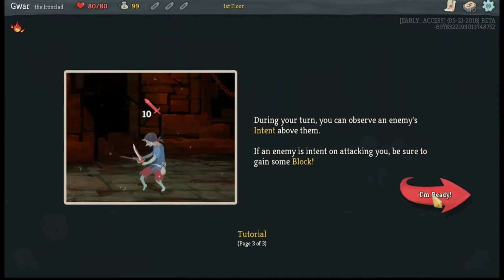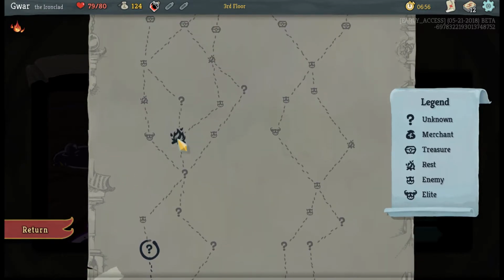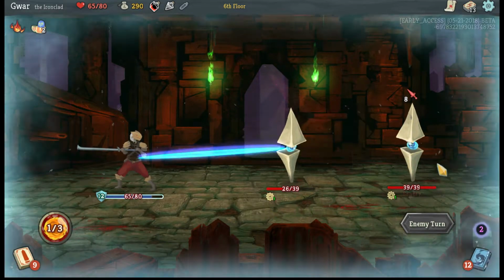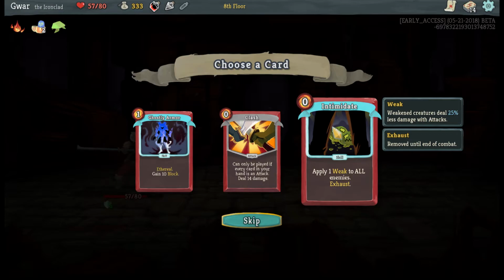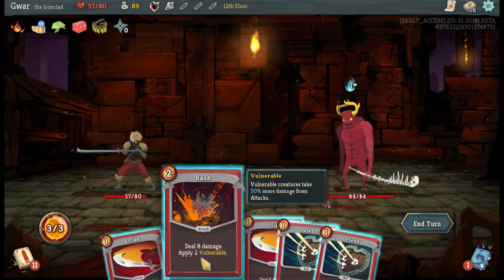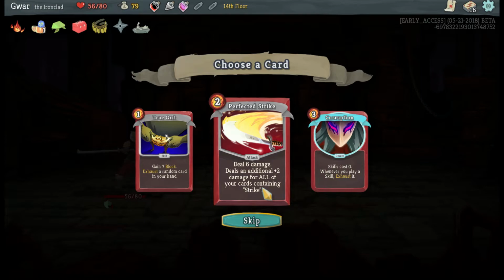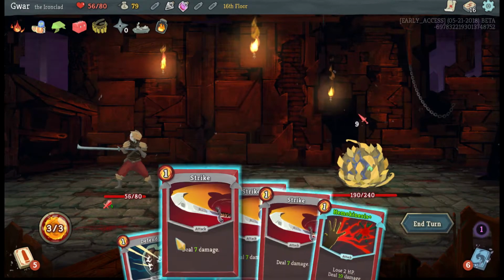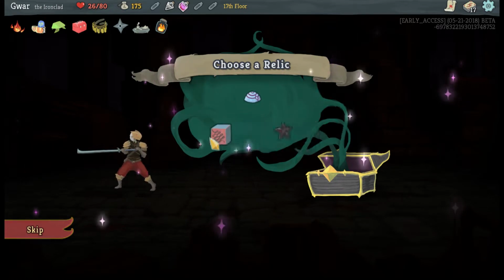Slay the Spire - A Deckbuilder Roguelike (pt1)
Time for a brand new roguelike!